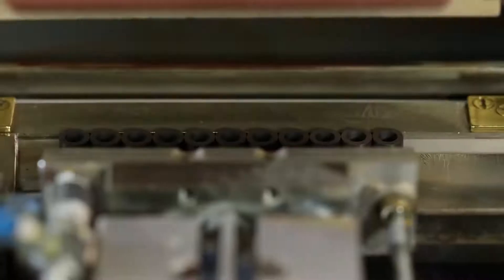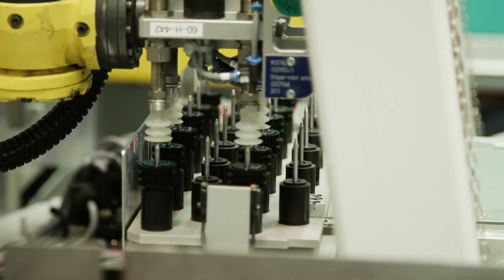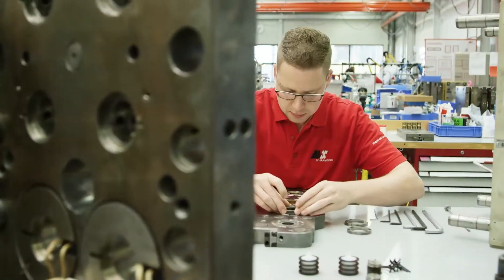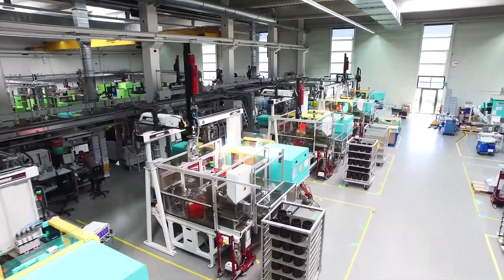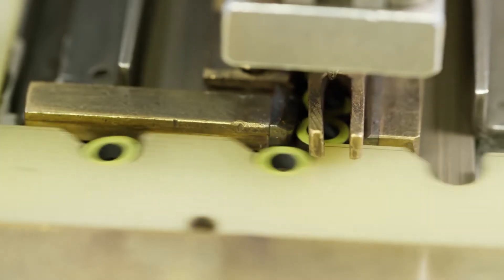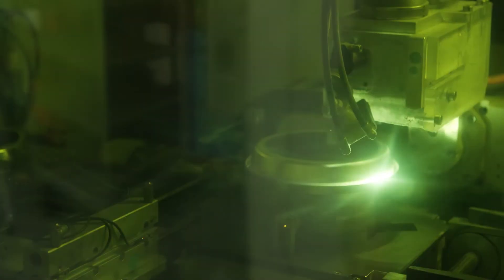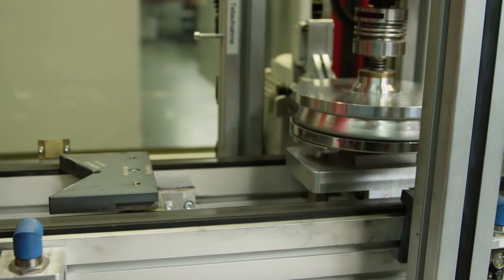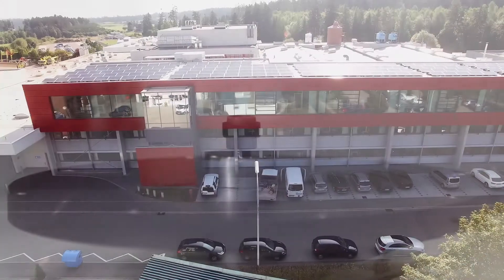MS-Schramberg - The power of the whole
The requirements relating to permanent magnets and assemblies are becoming ever demanding and ever more complex. Therefore, we assume responsibility for the entire value chain: from the selection of the material to the construction of our own tools, jigs and ﬁxtures, e.g. the full range of products for manufacturing automation. We combine comprehensive know-how of shaping possibilities and of the mechanical and magnetic material properties involved. We implement all of this in processes that use the very latest production and automation technology. All of this, allied with our seamless customer support, forms the basis of every one of our innovative product solutions.